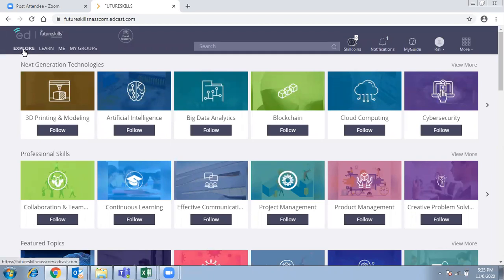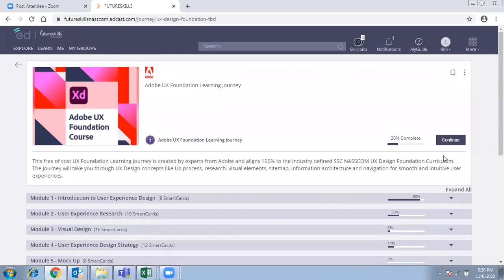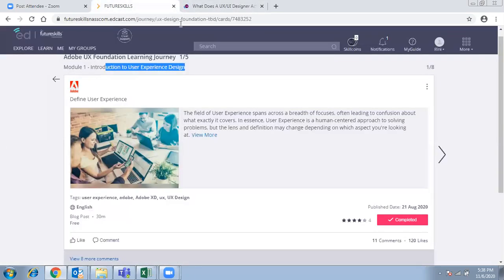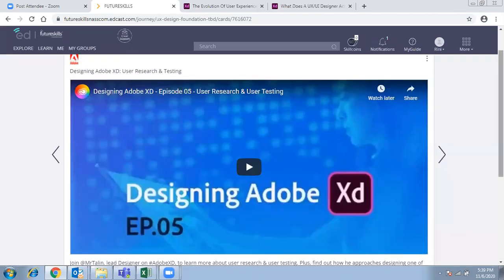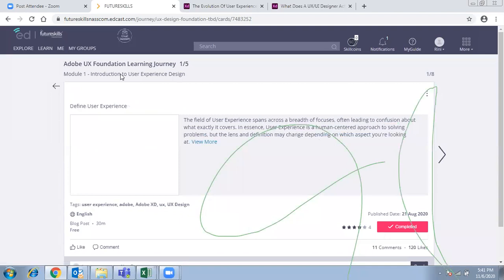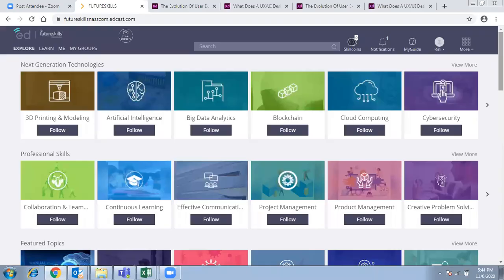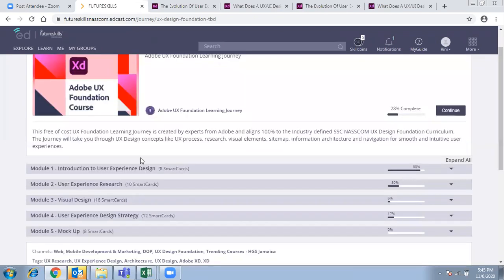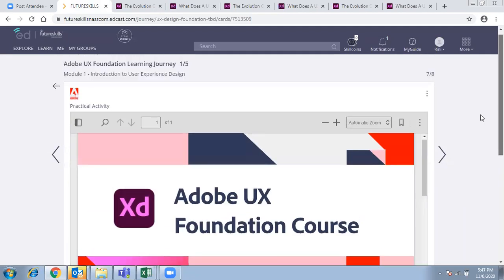Adobe UX design course(Only for students enrolled for the course)